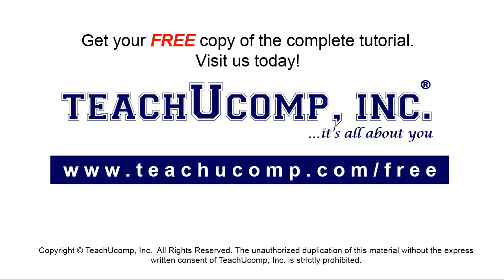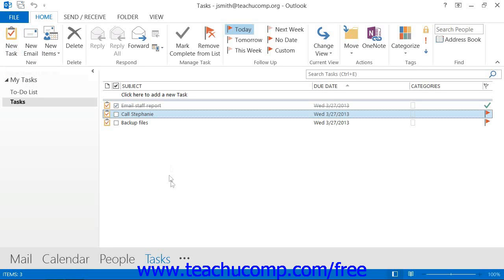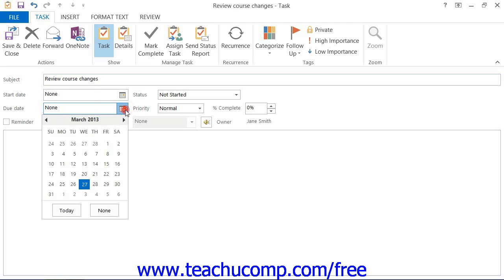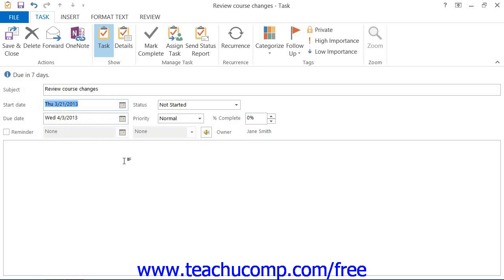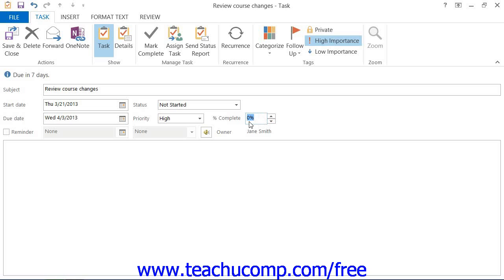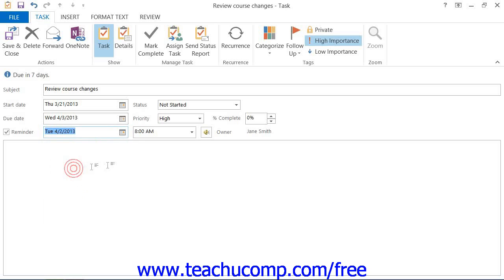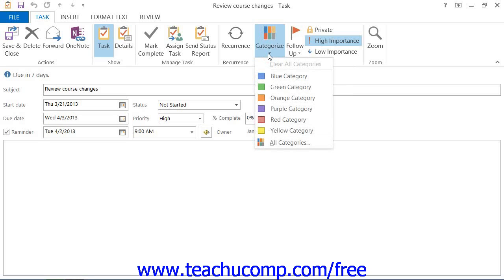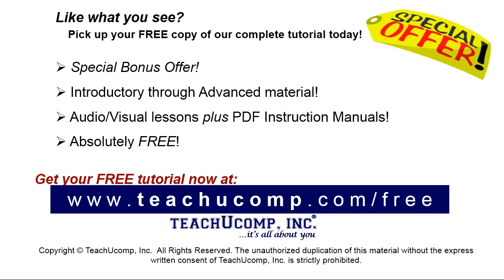Outlook 2013 Tutorial Creating a Task Microsoft Training Lesson 7.3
Learn how to create a task in Microsoft Outlook - the most comprehensive Outlook tutorial available. Visit us today!